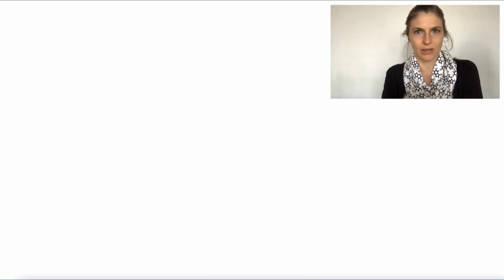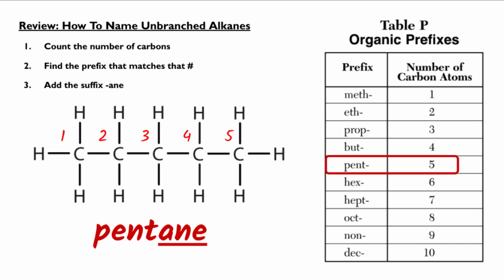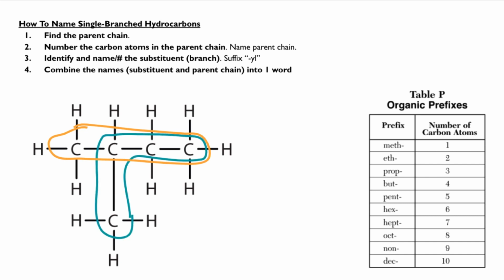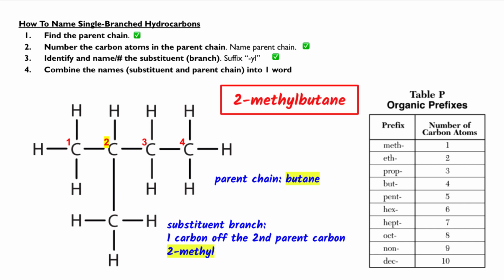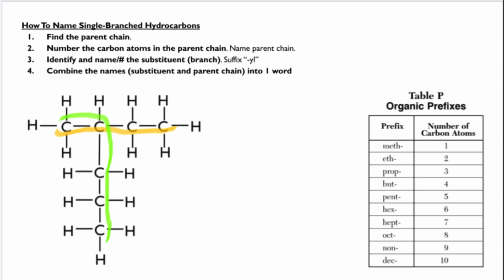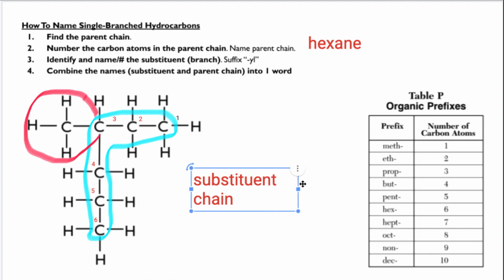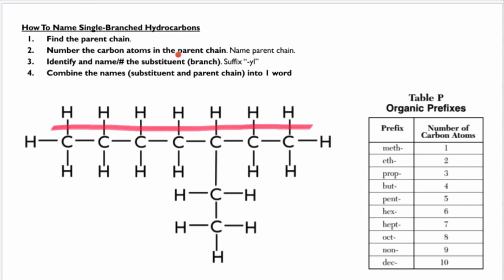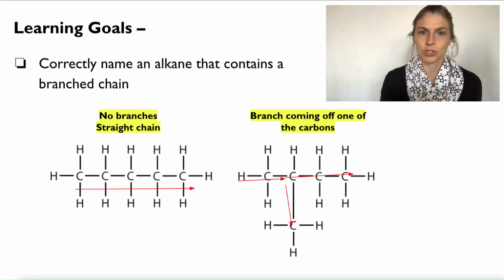Science_HSChem_Unit10_OrganicChemistry_Day4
Learning Goal -
Correctly name an alkane that contains a branched chain